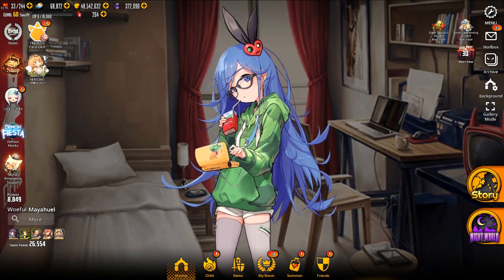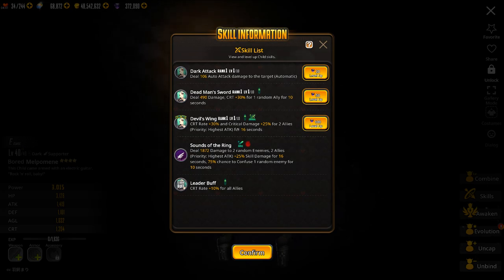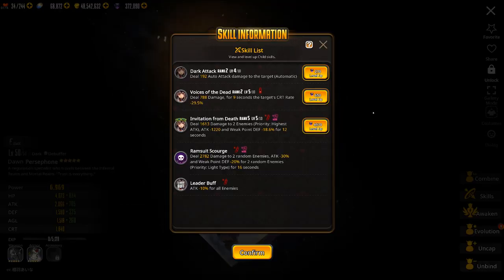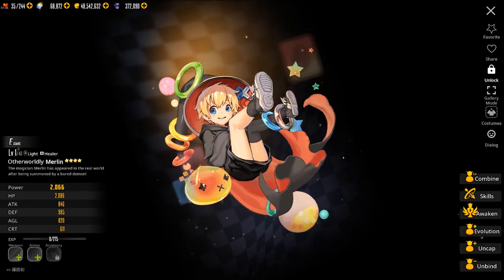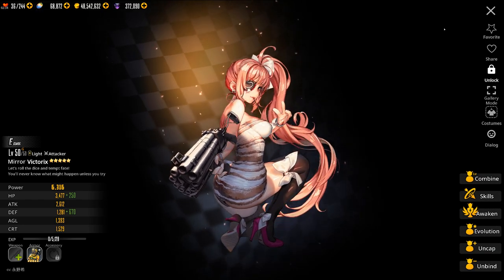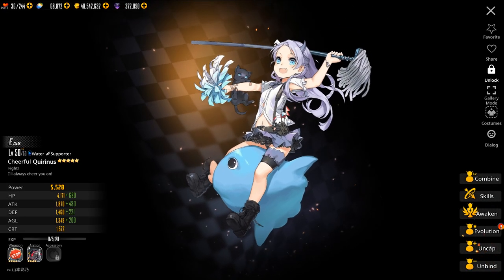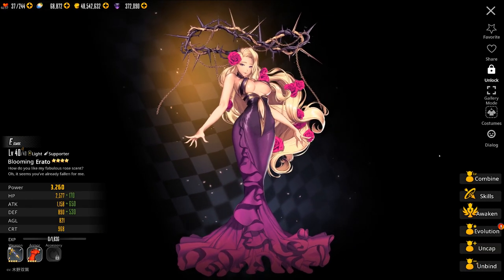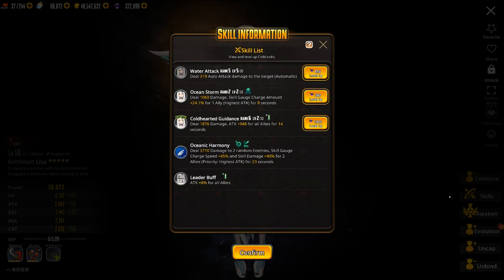Which 4-Stars Do You Keep? (Destiny Child)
Short guide to what 4-star childs are worth keeping and leveling.
Like and sub to show support!

Music is "Heartbeat, Heartbreak" by Meguro Shouji from the game Persona 4.